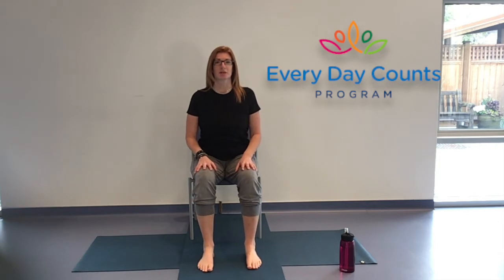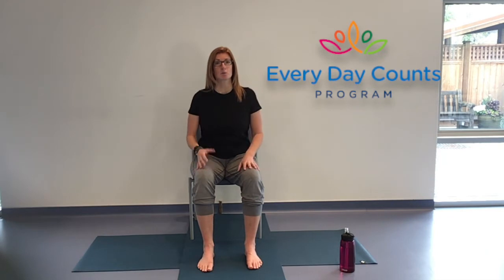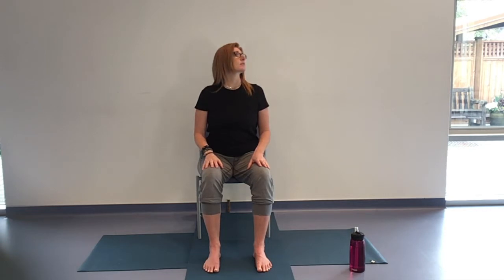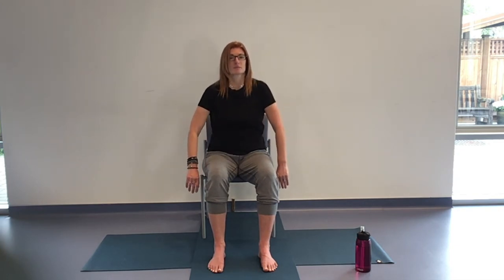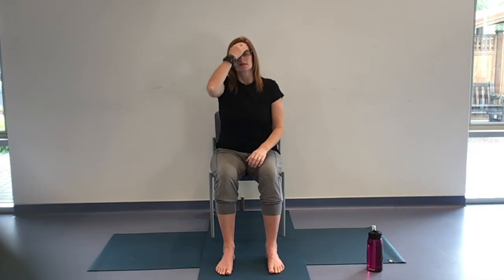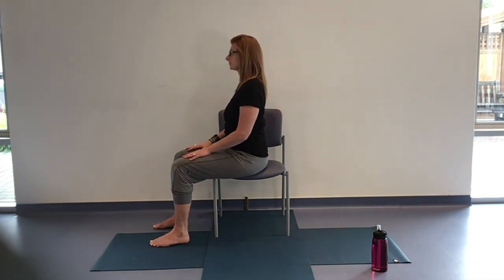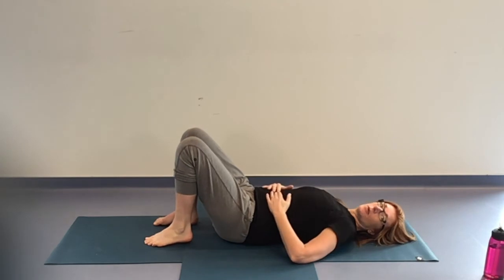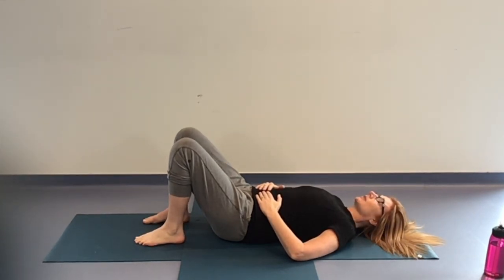Accessible Chair Yoga for EveryBODY - April 21, 2021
Today's chair yoga practice cultivates a flowing breath practice to find smoother movements.